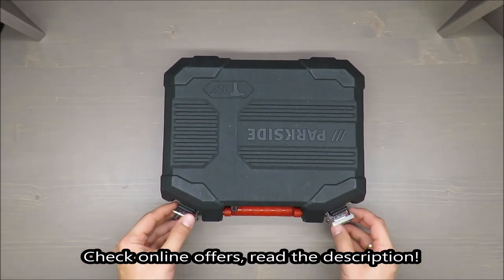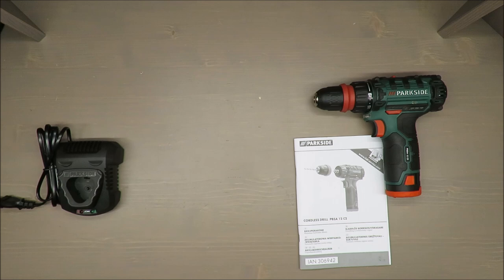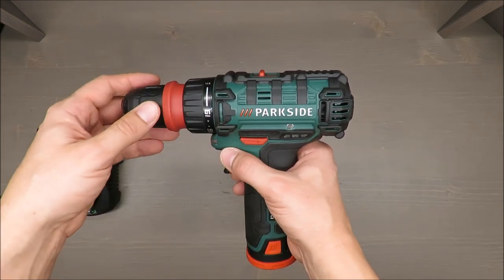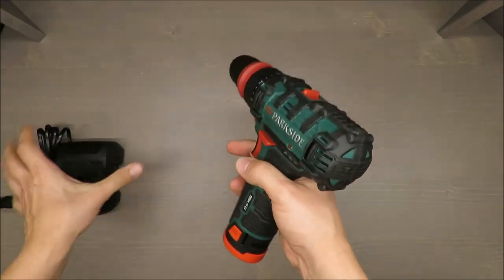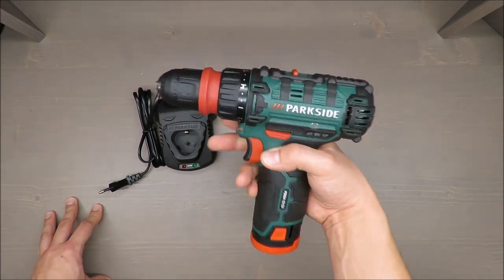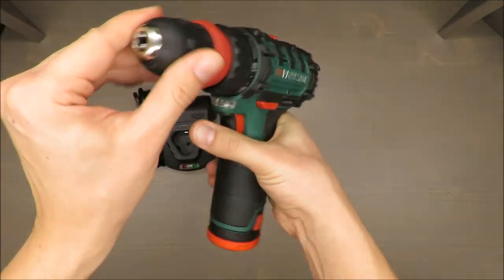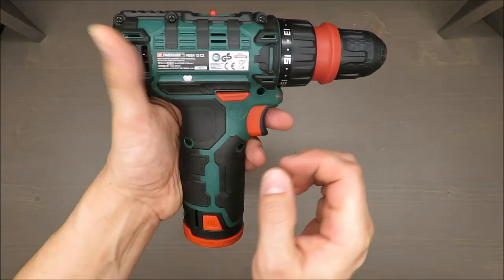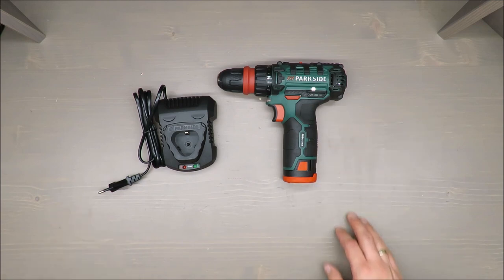Parkside Cordless Drill PBSA 12 C2 REVIEW (Lidl 2400 mA 60 min 12V 2000 mAh)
IAN: 306942

Features
Cordless Drill PBSA 12 C2
Li-Ion technology with powerful battery
60 minute fast charger with automatic charge switch-off
Fast, tool-free changeover between drill and screw function
Removable keyless chuck with quick release
Integrated magnetic bit holder in the spindle
2 speed gearbox with controllable rotation speed and quick stop
19 pre-selectable torque settings and additional drill setting
Automatic SPINDLE LOCK spindle restraint
Integrated LED work light
With soft-grip non-slip elements

Package contents
1 cordless drill
1 high-speed battery charger
1 battery pack
1 carrying case
1 set of operating instructions
Technical data
Rated voltage: 12 V (DC)
Rated idle speed: 1st gear: n0
 0–350 rpm
2nd gear: n0
 0–1300 rpm
Chuck clamping
range : max. Ø 10 mm
Max. drill diameter: Steel: 8 mm
Wood: 20 mm
Battery pack: PAP 12 A3:
Type: LITHIUM ION
Cells: 3
Capacity: 2000 mAh (24 Wh)
High-speed battery charger: PLG 12 A3
INPUT:
Rated voltage: 230–240 V ~, 50 Hz
(AC)
Rated power
consumption: 38 W
Fuse (internal): 2 A T2A
OUTPUT:
Rated voltage: 12.6 V (DC)
Rated current: 2400 mA
Charging time: approx. 60 min
Protection class: II / (double insulation)